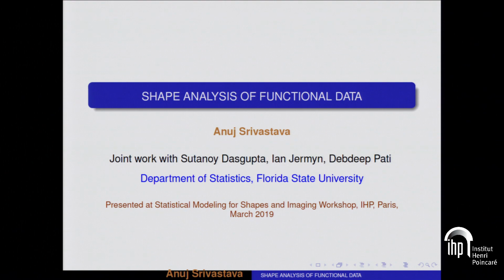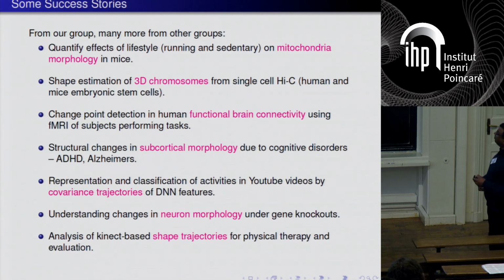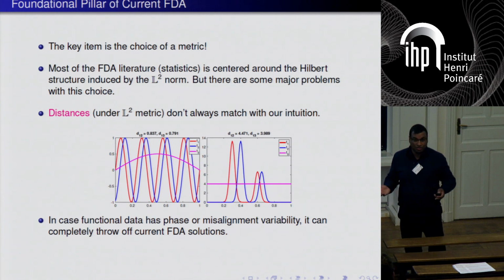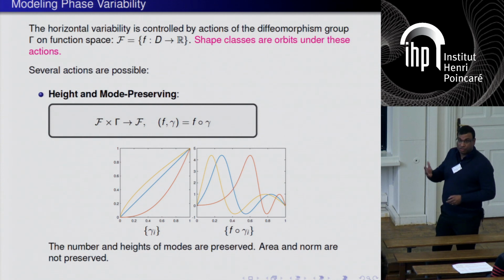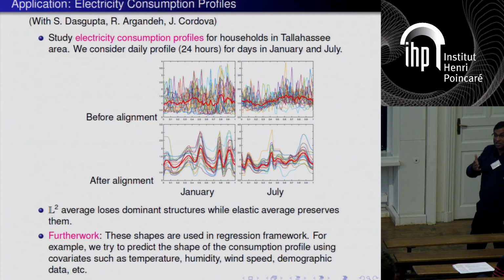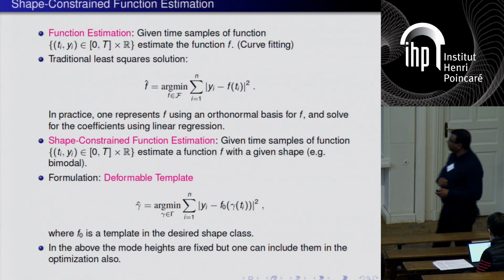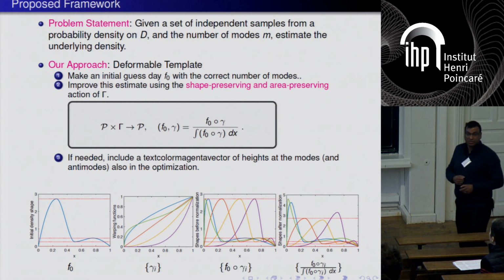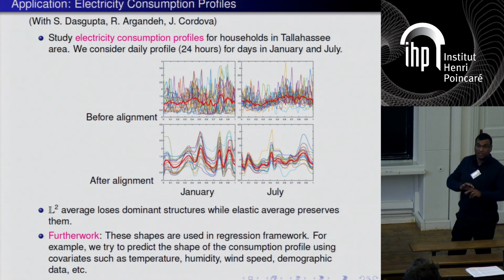Functional Data Analysis Under Shape Constraints - Srivastava - Workshop 2 - CEB T1 2019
Anuj Srivastava (Florida state Univ.)  / 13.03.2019

Functional Data Analysis Under Shape Constraints.
(Joint work with Sutanoy Dasgupta, Ian Jermyn, and Debdeep Pati).

We consider a subarea of functional data analysis, where functions of interest are constrained to have pre-determined shape classes. The notion of shape is quite flexible. It can mean a fixed number of modes in the function, say a bimodal or a trimodal function, or the number of modes plus a vector of function heights at the modes. The locations of these modes are left as variables, in order to fit to the data. The basic idea is to define a set of valid functions (with the desired shape constraints) and to solve optimization problems (such as maximum likelihood estimation) on this set. This set is established using the 'deformable template' theory -- choose a function from the correct class and use an appropriate action of the diffeomorphism group to form its orbits. Orbits define shape classes. The larger picture is to learn shape classes from the training data, and then to impose learnt shape constraints in estimating future functions from sparse, noisy data. We present some examples of this framework. First, we introduce the problem of density estimation under arbitrary multimodal shape constraints. While unimodal density estimation is often studied in the literature, there are no general estimators for the multimodal case. Second, we provide a study involving daily electricity consumption data at household level (in Tallahassee, FL) where certain shapes dominate the data.

Langue : Anglais; Date : 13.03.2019; Conférencier : Srivastava, Anuj; Évenement : Workshop 2 - CEB T1 2019; Lieu : IHP; Mots Clés : functional data analysis, shape classes, deformable template theory, diffeomorphism group, orbits, electricity consumption data,